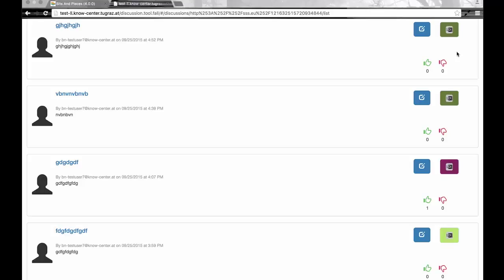LAYERS Bits&Pieces FAQ What does the colour of the living document icon inside the B&P discussion